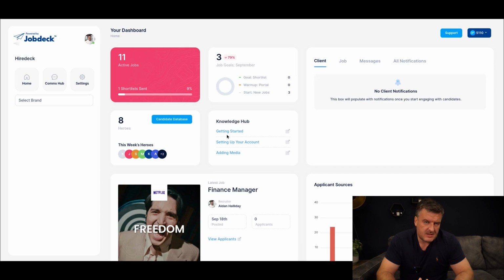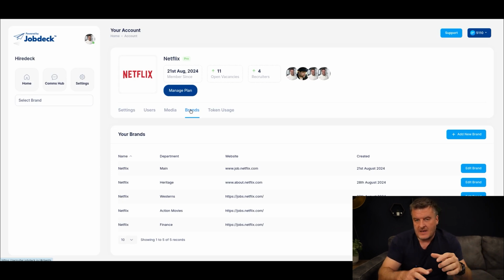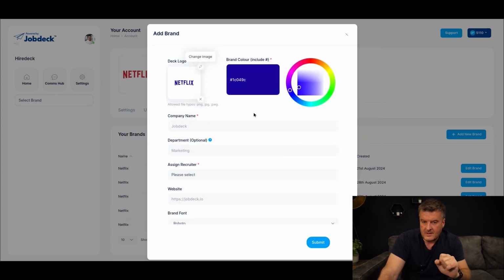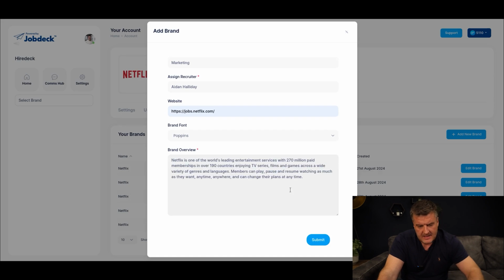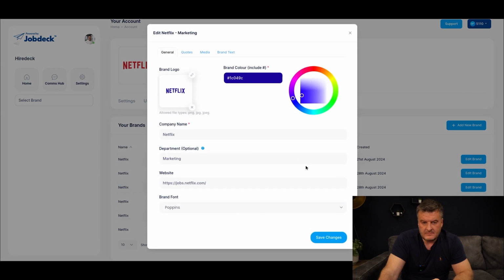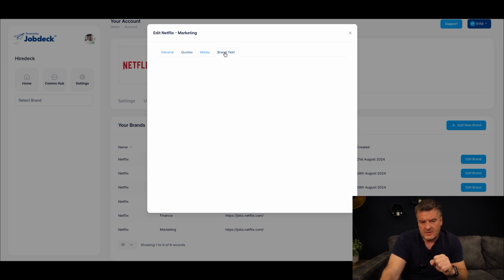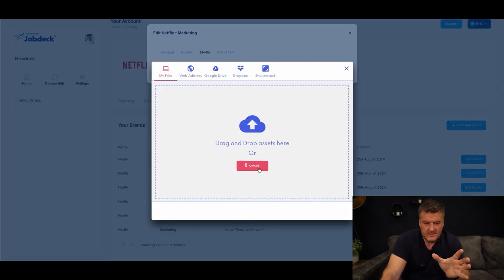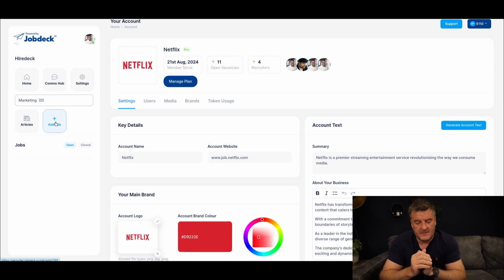Jobdeck Knowledge Base - Using Brands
In this short video, I'll show you how to leverage brands within the Jobdeck system. I'll also explain why utilising this feature is beneficial for every business.